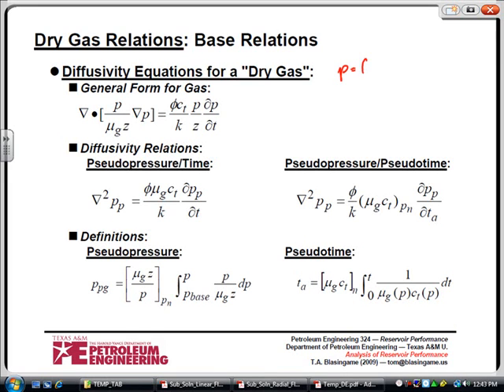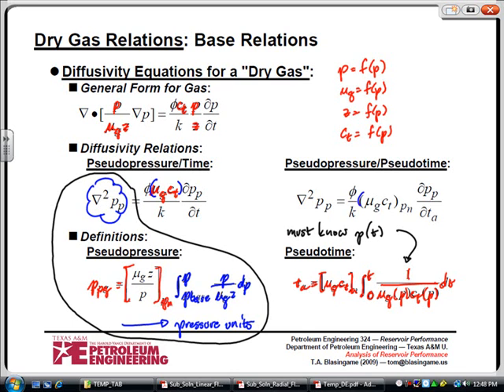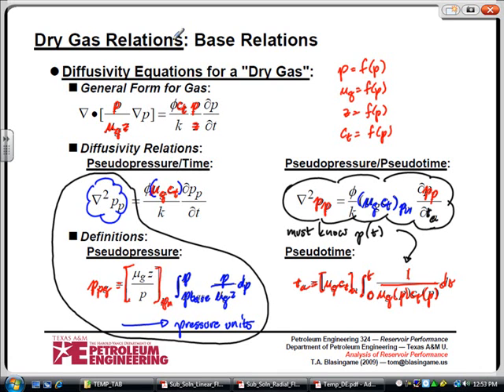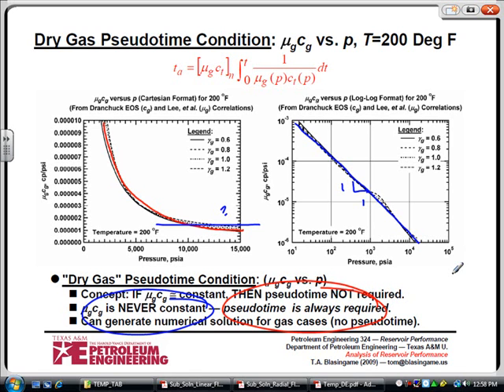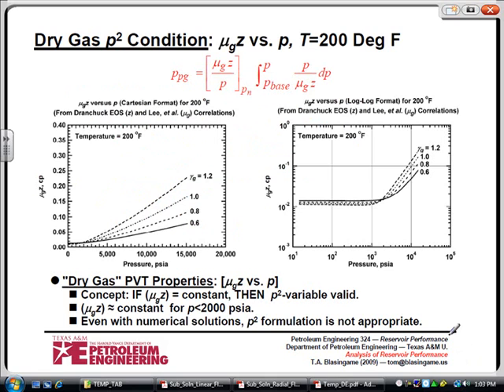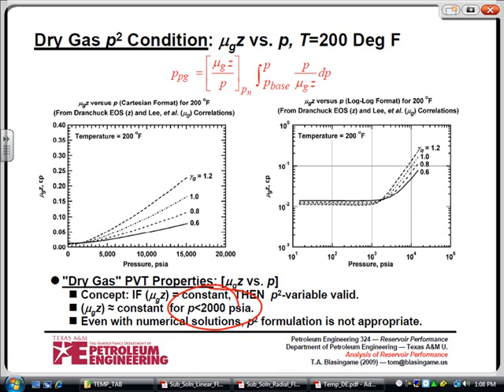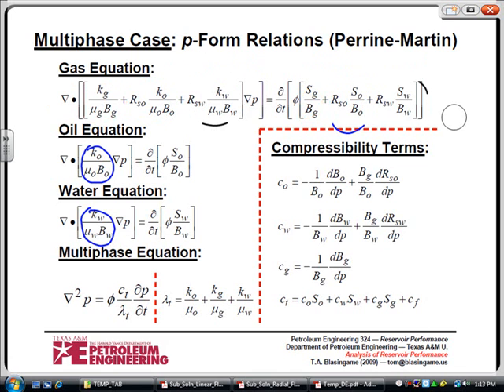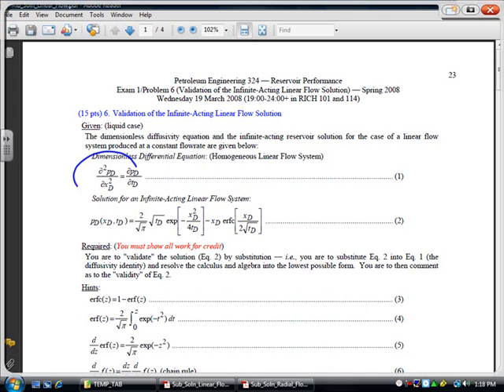Dry Gas relation, Diffusivity equation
Texas A&M Blasingame Petroleum engineering series
Dry gas and multiphase